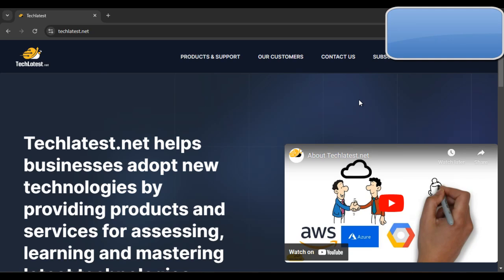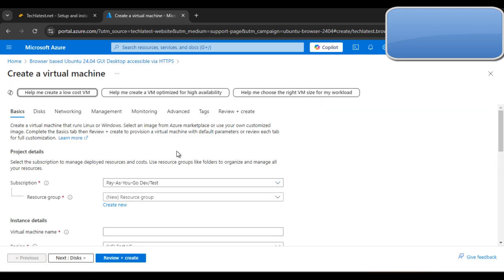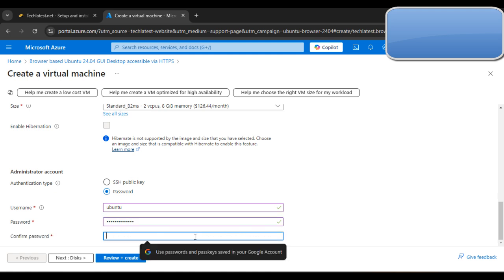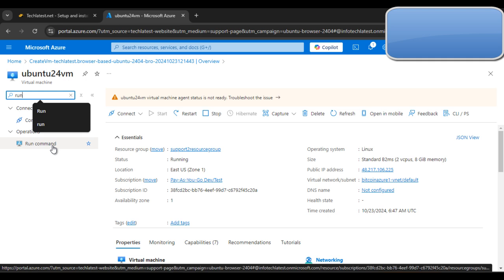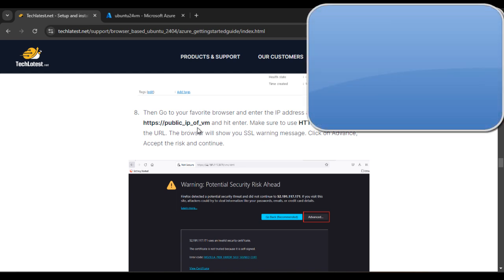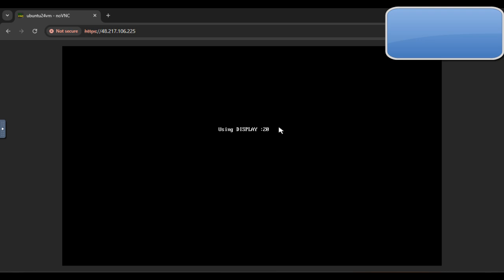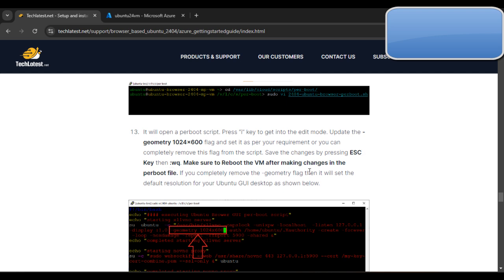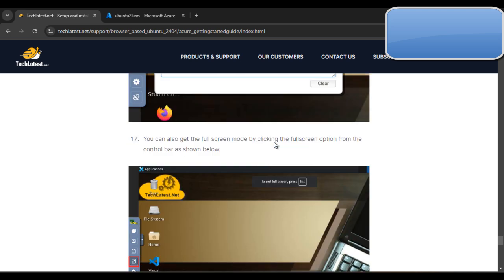Setup and installation of 'Browser based Ubuntu 24 04 GUI Desktop accessible via HTTPS' on Azure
In this lecture, discover how to deploy a browser-accessible Ubuntu 24.04 GUI desktop on Azure, secured with HTTPS. We’ll guide you through the entire setup process, including configuration, network settings, and troubleshooting, ensuring you can access your cloud desktop seamlessly from any device. Perfect for developers, students, and remote users!